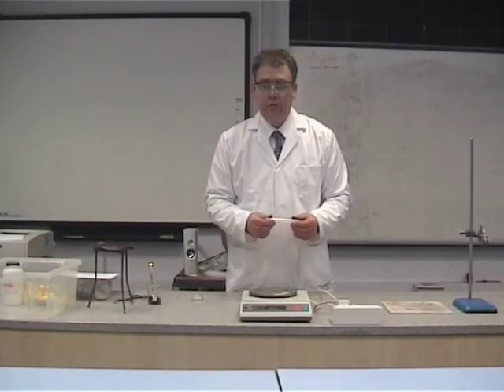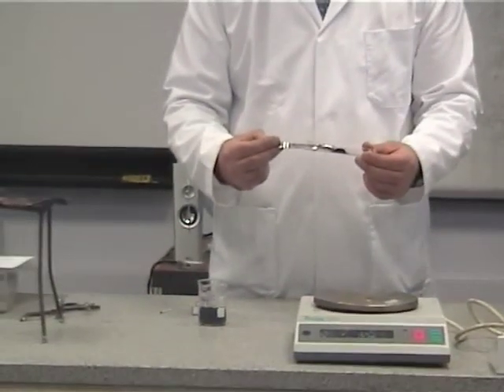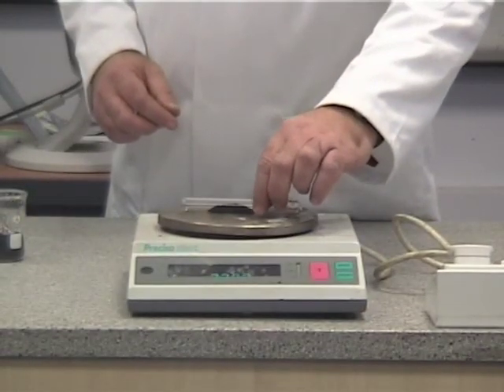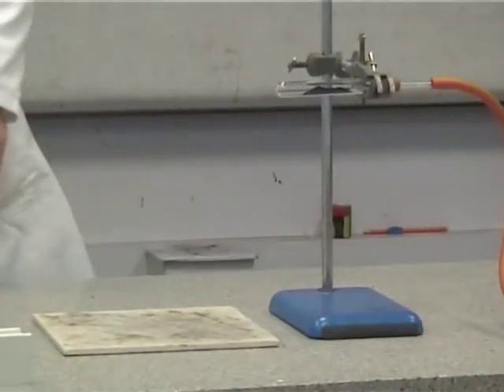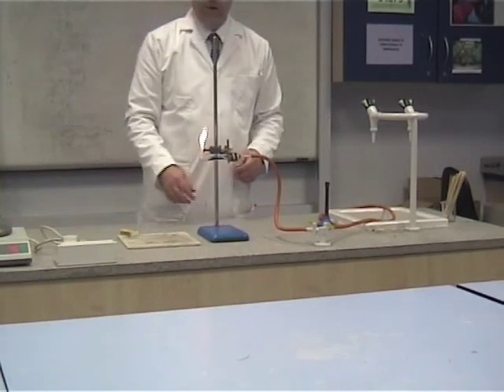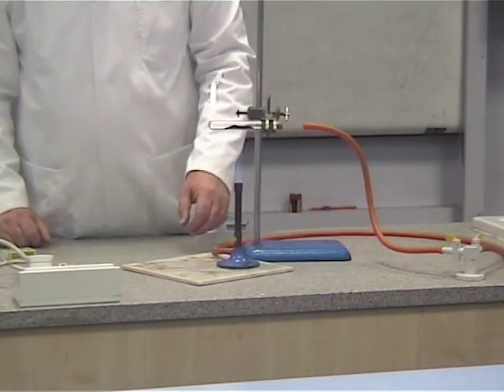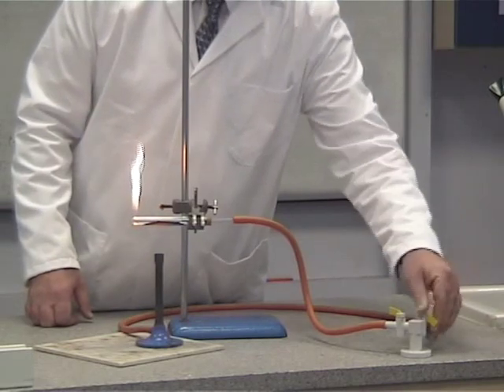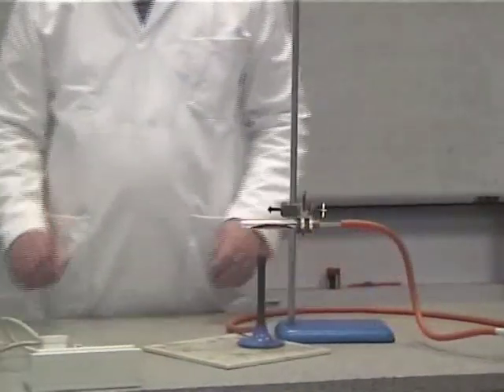Reduction CuO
An experiment to demonstrate Reduction CuO